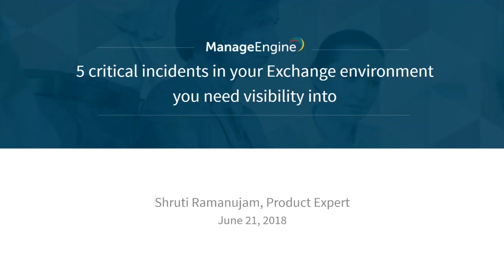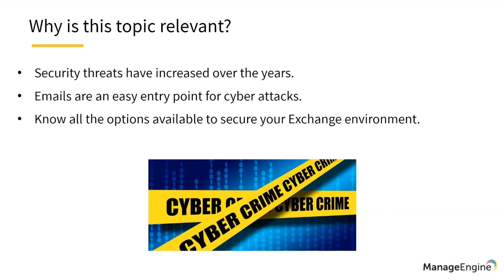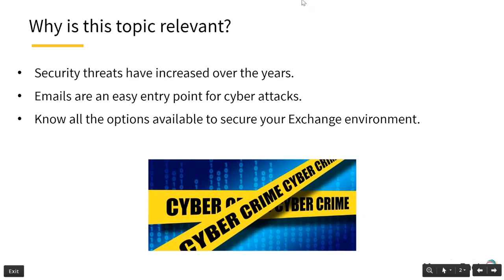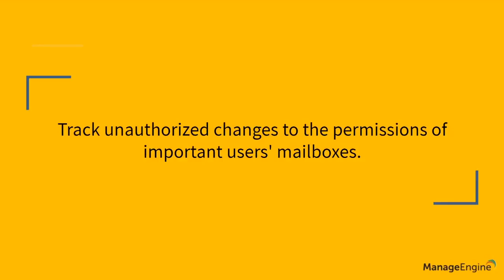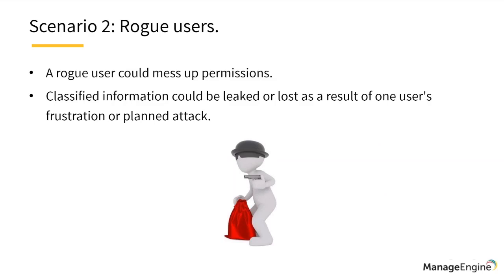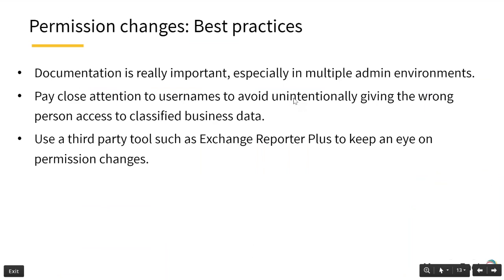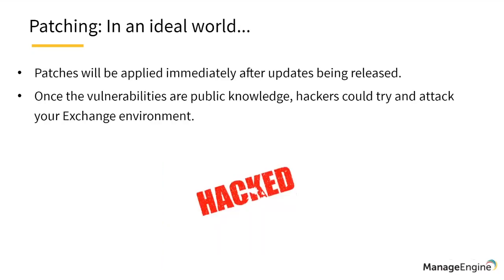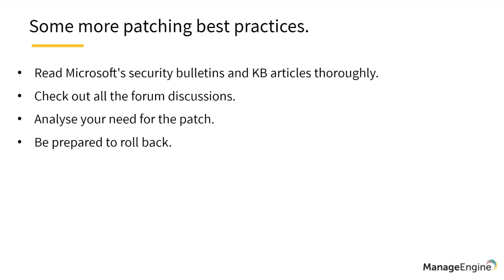5 critical incidents in your Exchange environment you need visibility into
With the recent bout of cyber attacks such as the WannaCry ransomware, Fireball adware, and more, security has been at the forefront of every administrator's mind. Emails are one of the easier lines of entry for most of these security attacks.